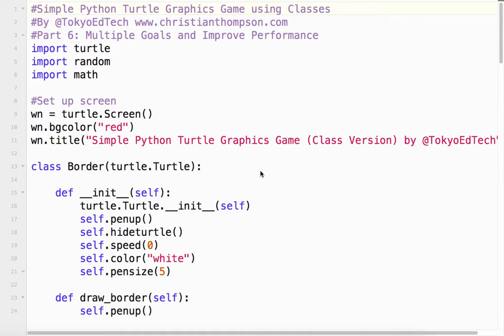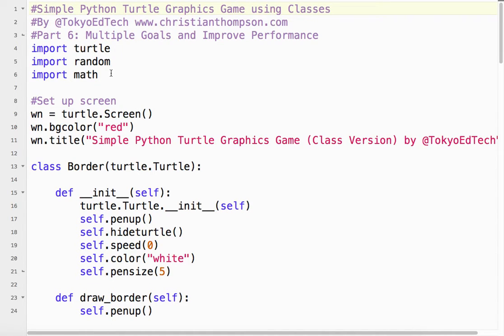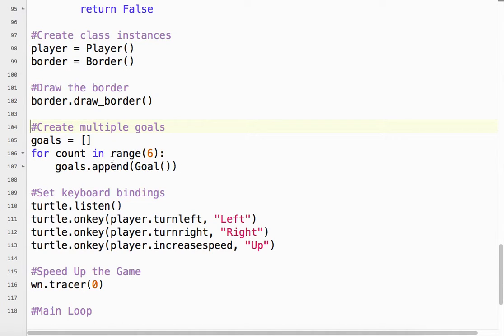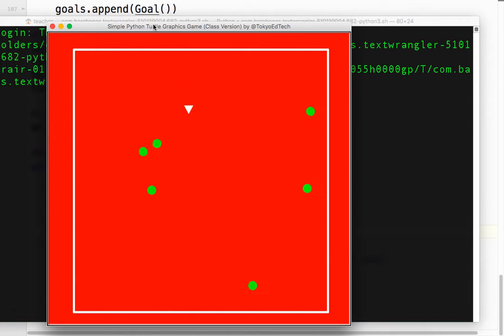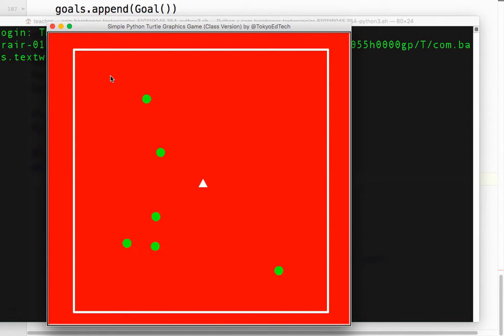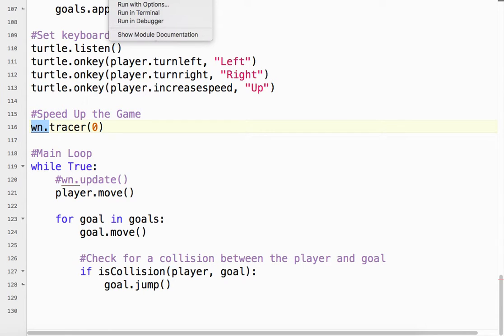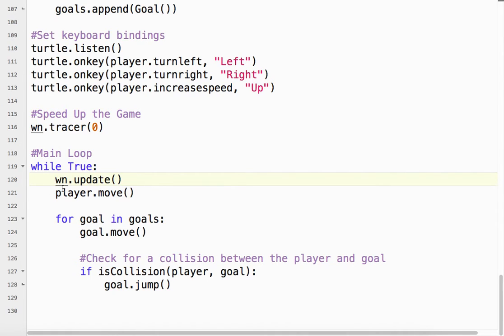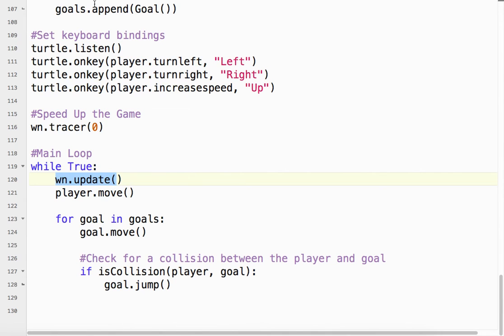Simple Python Game Tutorial Using Classes (Part 6)